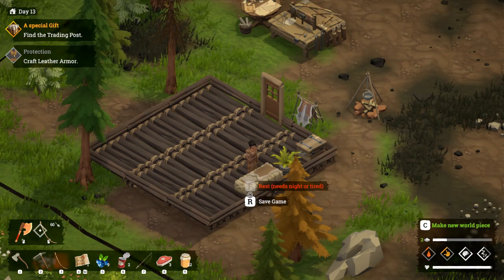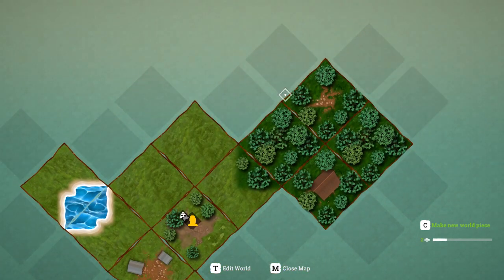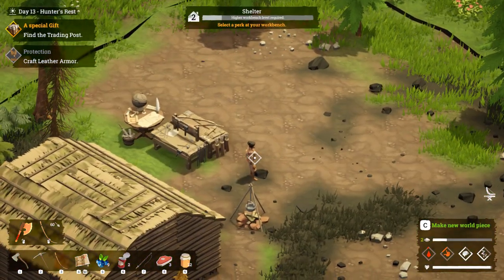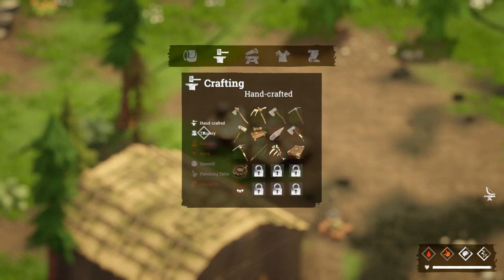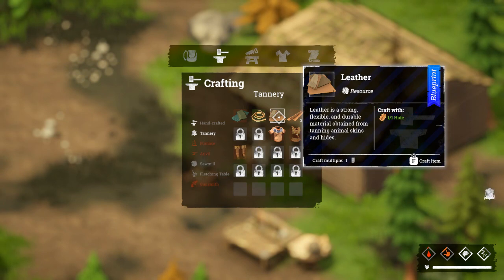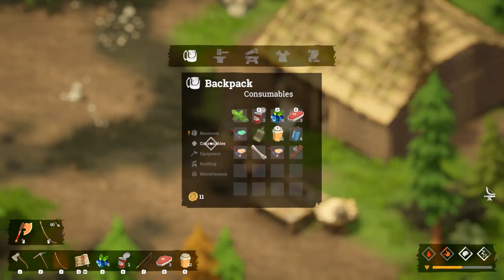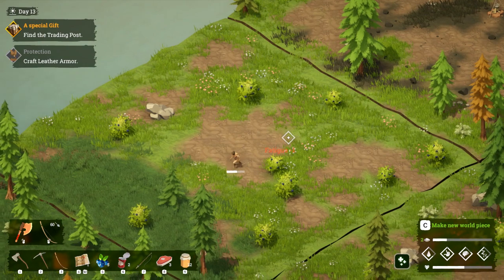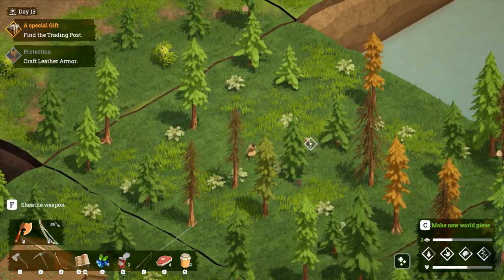Completing contracts for sweet loot - Blind Let's Play - Above Snakes - Ep 5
Episode 5 of a blind playthrough of Above Snakes.